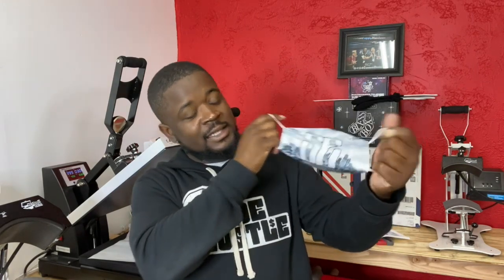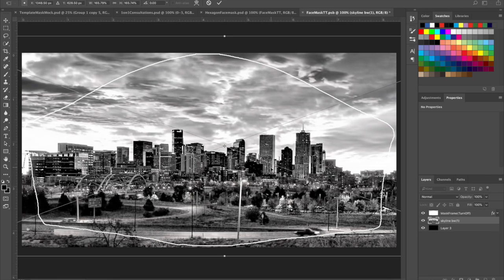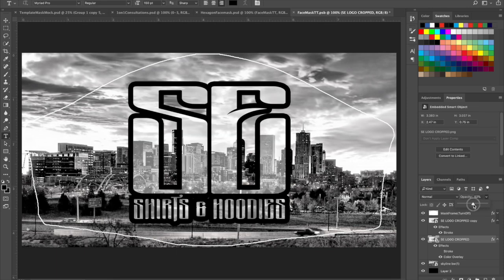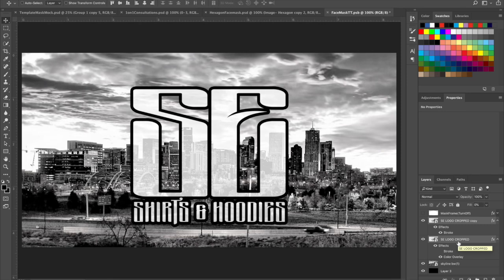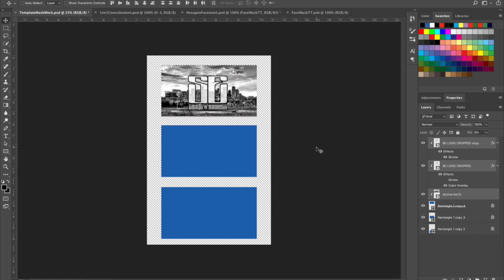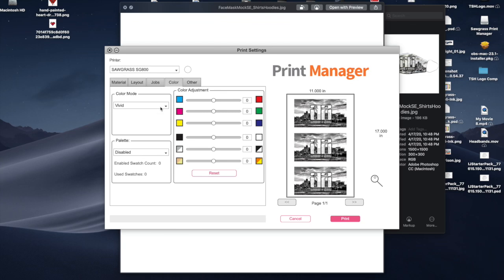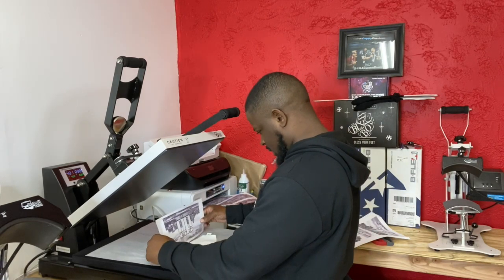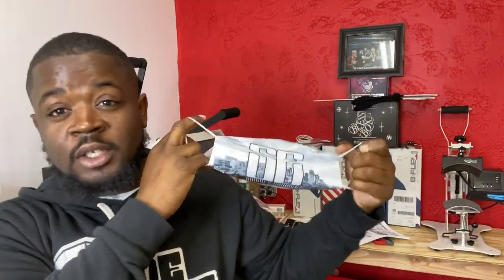How to Design And Sublimate A Mask With Silky Socks Blank (SE Shirts And Hoodies Mask Design)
►► Education: @TShirtSideHustle
►► The Store: @TheGourmetTeeBar
►► Design: @StanTheCreator
►► Personal: @IAmStanBanks